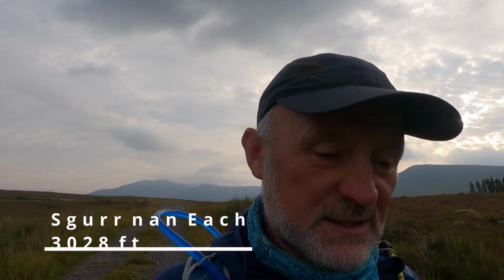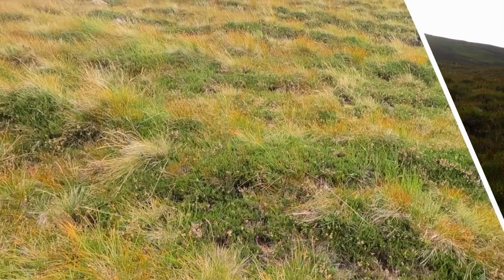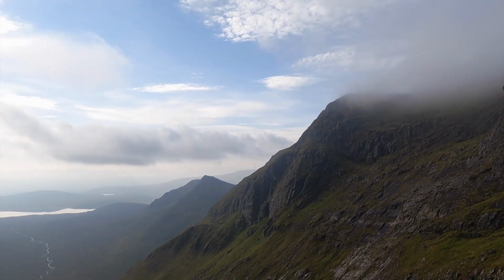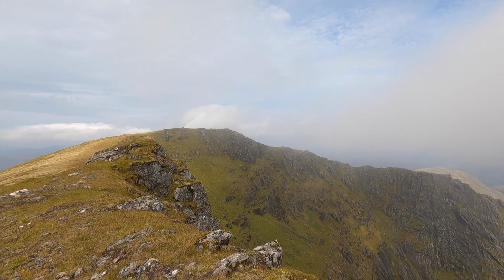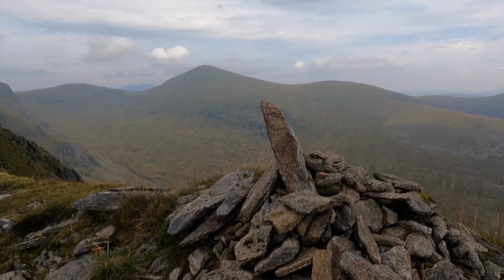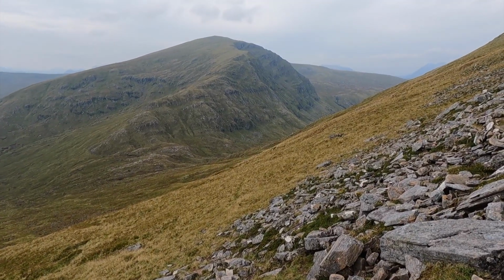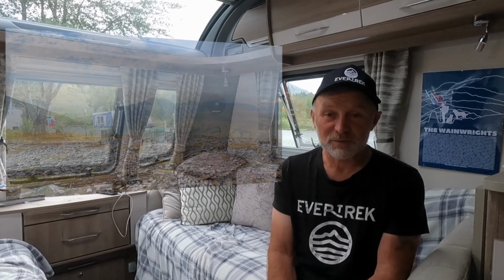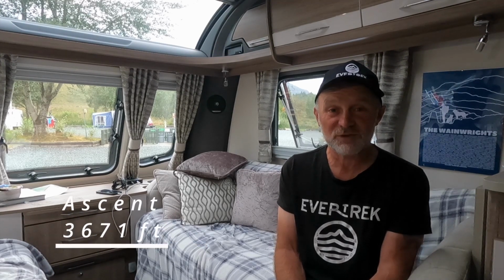Bagging the Munros | Day 40 - Route 35 | Meall a'Chrasgaidh, Sgurr nan Clach Geala & Sgurr nan Each